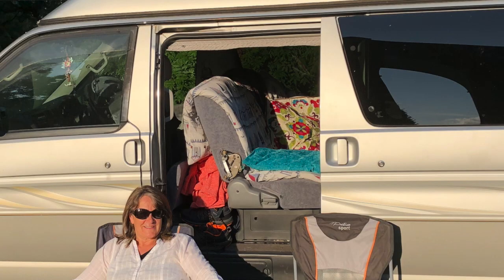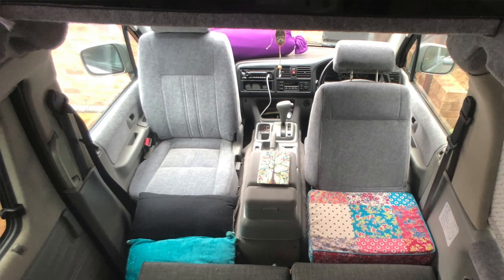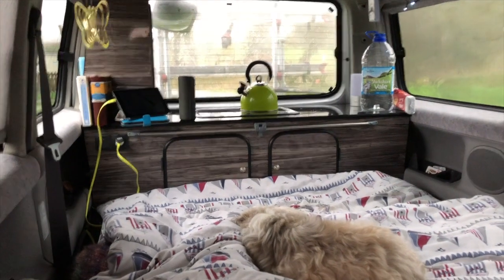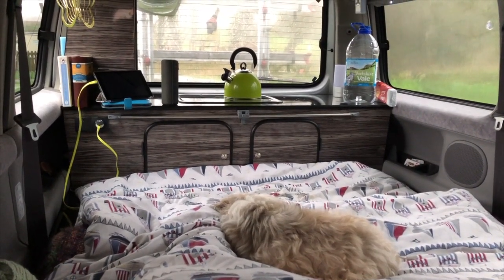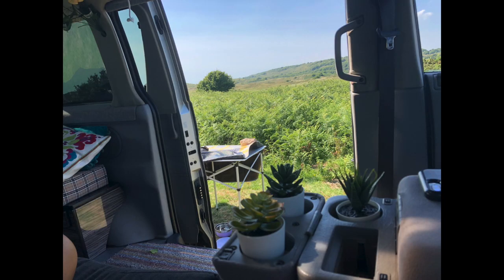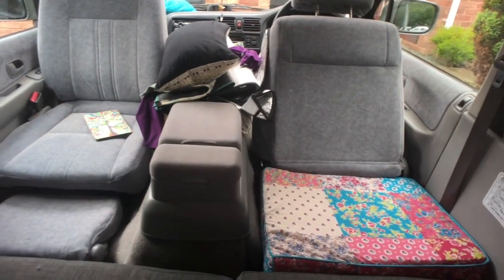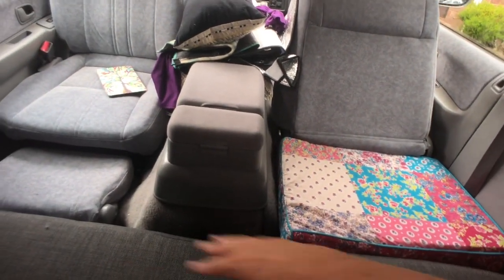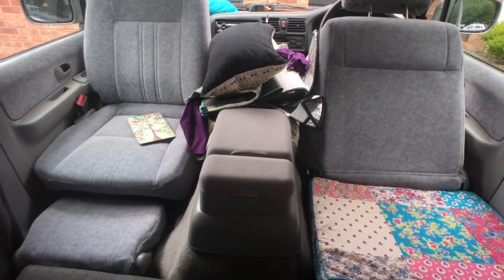Review of Pull Out Side Bed - Mazda Bongo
After changing the layout of our Bongo a few times over the years. 8 seater to rear kitchen and backward facing bench .we finally bit the bullet earlier this year and took all the original seats out and had a side facing pull out bed fitted.
Here's what we think so far

Head on over to @ImpofBe on Instagram for daily updates on what I'm up to
Julia x